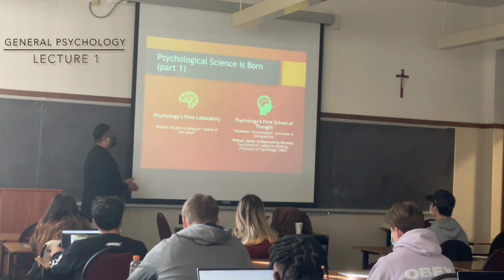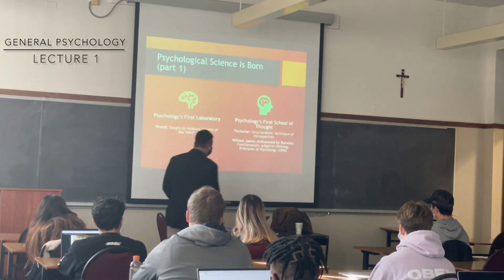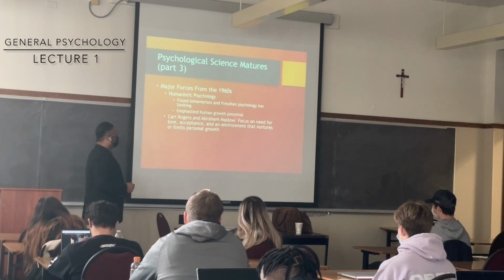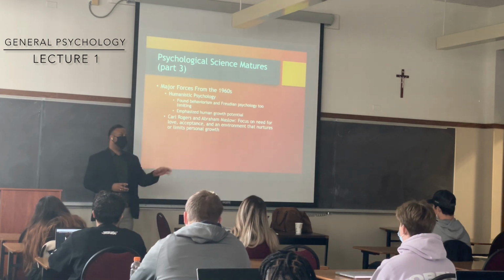GENERAL PSYCHOLOGY: THE SCIENCE OF PSYCHOLOGY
ZACK ROSS, PHD IS AN INTERNATIONAL PSYCHOLOGIST, PROFESSOR, PHILANTHROPIST, BUSINESSMAN, ACTIVIST & HUMANITARIAN. HIS RESEARCH FOCUSES ON PSYCHOLOGICAL PHENOMENA & PARADIGMS WITHIN SYSTEMS & ORGANIZATIONS.

The scientific attitude reflects an eagerness to skeptically scrutinize competing ideas with an open-minded humility before nature. This attitude, coupled with scientific principles for sifting reality from illusion, prepares us to think criti-cally.

Psychology traces its roots back to Greek philosophers’ reflections on human nature. Psycholo-gists’ initial focus on mental life was replaced in the 1920s by the study of observable behavior. As the science of behavior and mental processes, psychology had its origins in many disciplines and many countries.

Psychology’s most enduring issue concerns the relative contributions of biology and experience. Today, psychologists recognize that nurture works on what nature endows. The biopsycho-social approach incorporates biological, psychological, and social-cultural levels of analysis. Al-though different perspectives on human nature have their own purposes and questions, they are complementary and together provide a fuller understanding of mind and behavior.

Some psychologists conduct basic or applied research; others provide professional services, including assessing and treating troubled people. With its perspectives ranging from the biological to the social, and settings from the clinic to the laboratory, psychology has become a meeting place for many disciplines.

Three reliable phenomena—hindsight bias, judgmental overconfidence, and the tendency to perceive order in random events—illustrate the limits of everyday intuition and our need for scientific inquiry and critical thinking.

Psychologists construct theories that organize observations and imply testable hypotheses. In their research, they use case studies, naturalistic observation, and surveys to describe behavior; correlation to assess the relationship between variables; and experimentation to uncover cause-effect relationships. Researchers use statistics to describe their data, to assess relationships between variables, and to determine whether differences are significant.

Mastering psychology requires active study. A survey-question-read-retrieve-review (SQ3R) study method boosts students’ learning and performance, as explained at the end of this chapter.